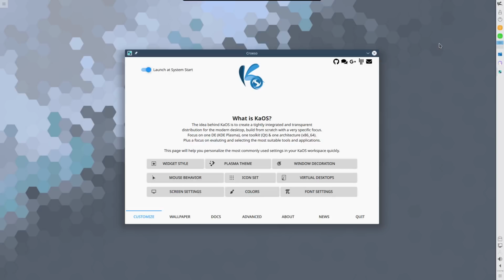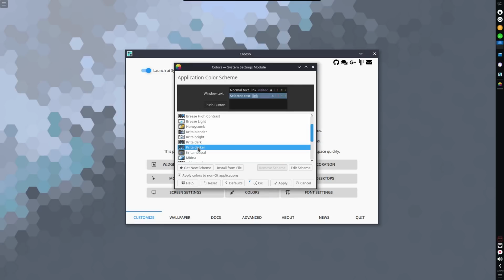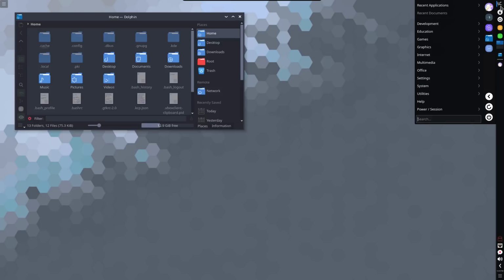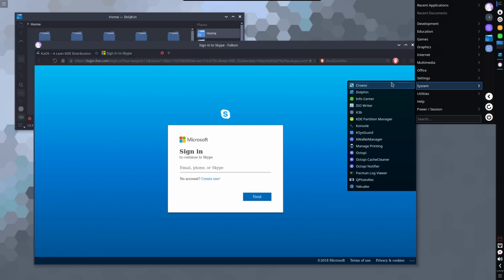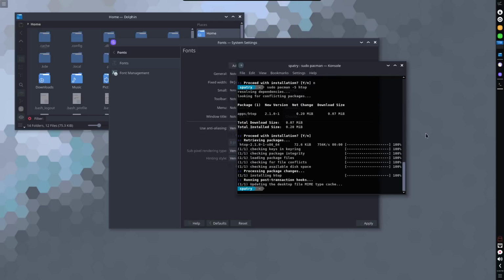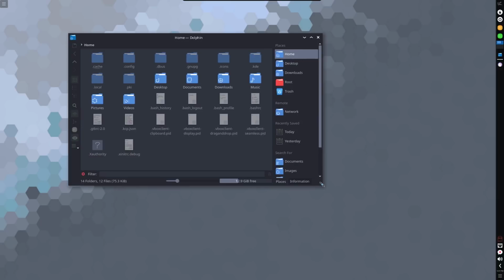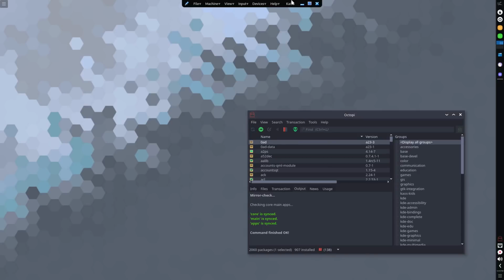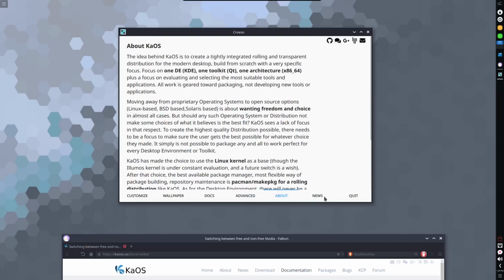Plasma Elegance: KaOS 18.08